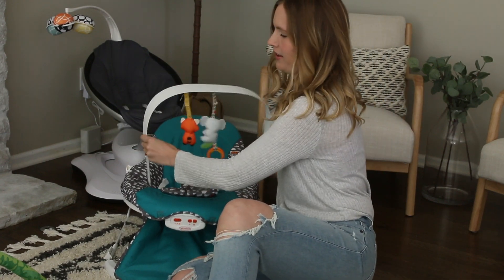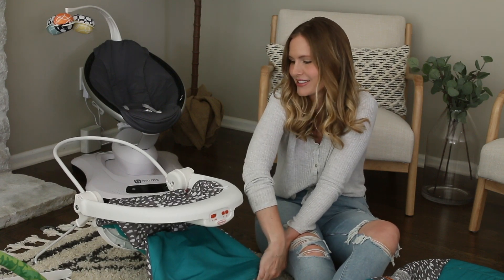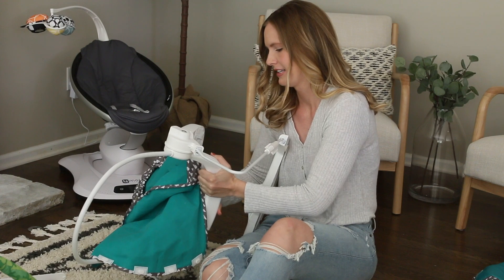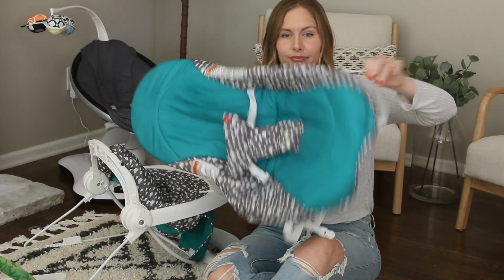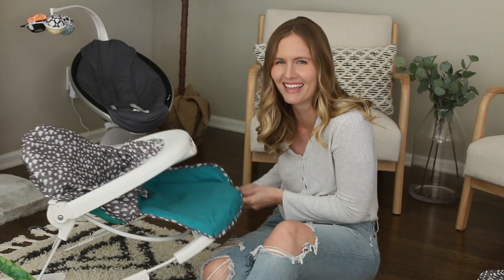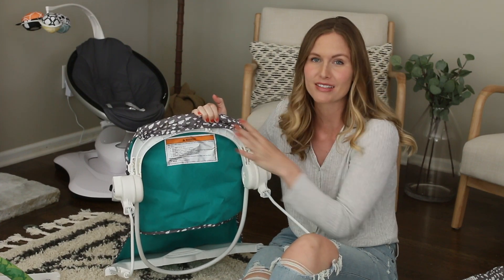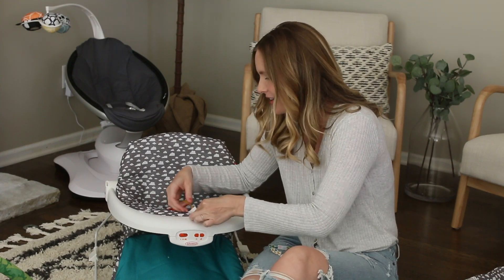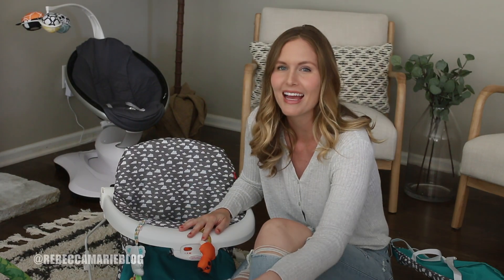How to Change Infantino 2-in-1 Bouncer to Activity Seat | Easy Tutorial! | Rebecca Marie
Hey friends!

If you've thrown away or misplaced directions on how to change the Infantino 2-in-1 Bouncer to an Activity Seat, have no fear! I've got you covered. After searching the web high and low for directions and not finding anything, I figured it would be helpful to make a quick video tutorial :) I hope it helps! If you watch this video and want to snag this product, here's a link:

Infantino 2-in-1 Bouncer & Activity Seat